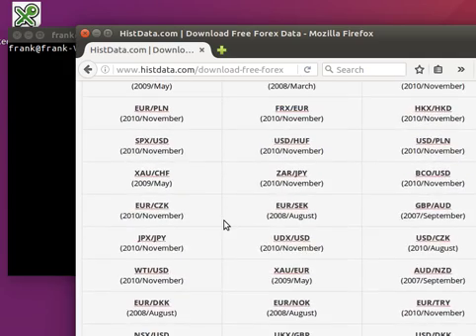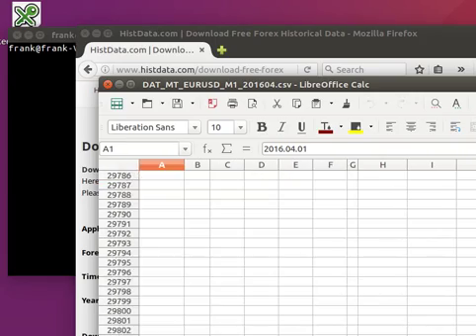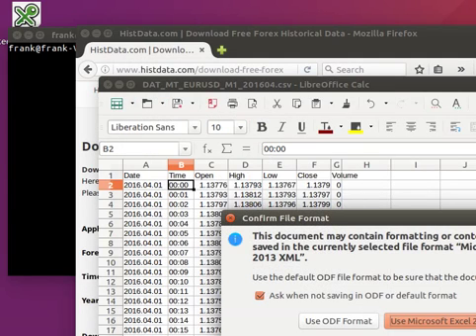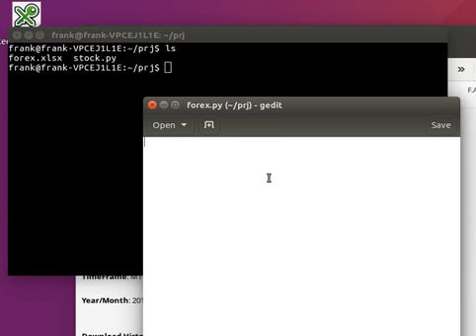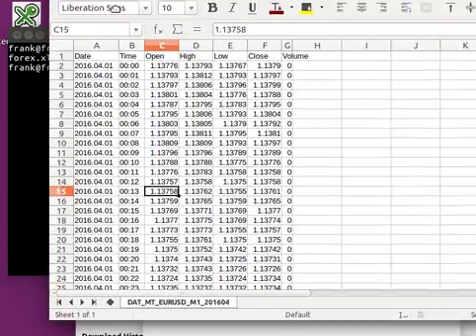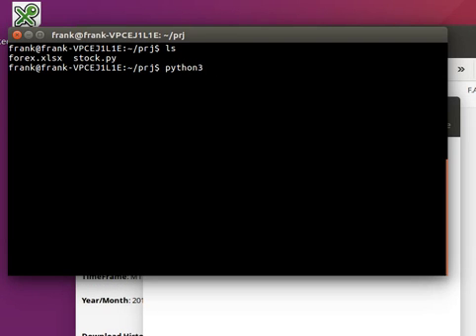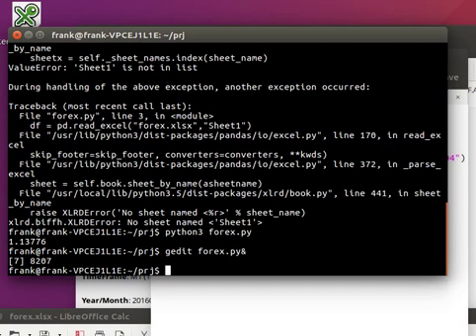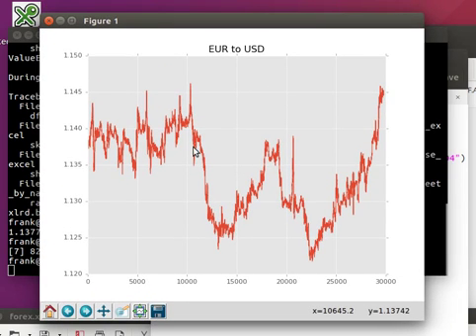Plotting Stock Market Data using Matplotlib and XLSX (Python)